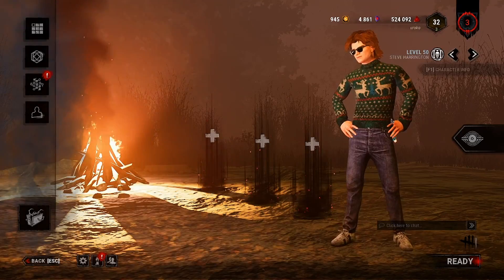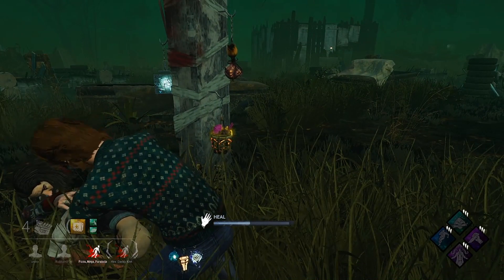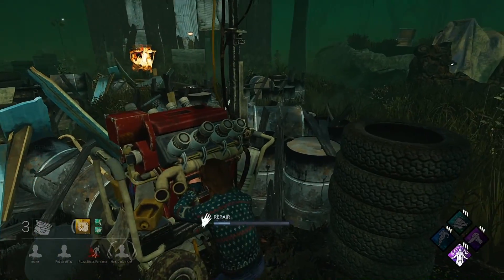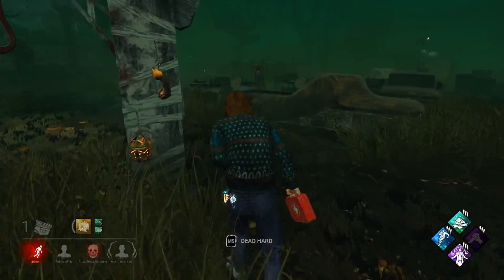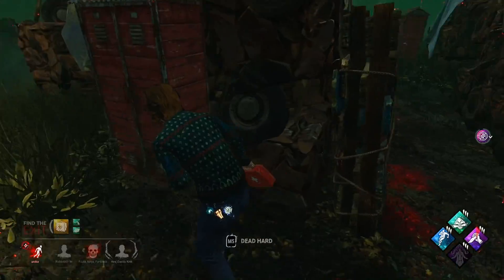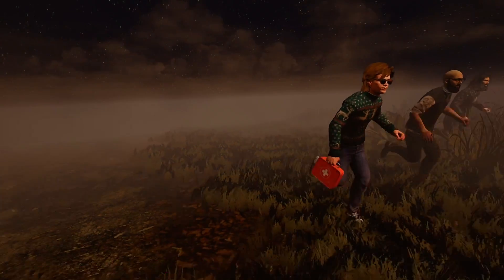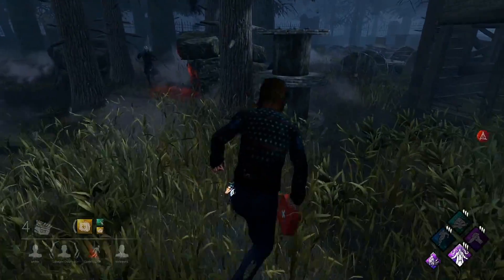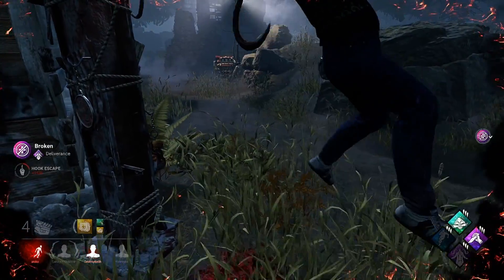DELIVERANCE = EASY ESCAPE - Dead By Daylight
Deliverance is an amazing perk and combined with DS you're basically invincible end game.

▼ come check me out ▼